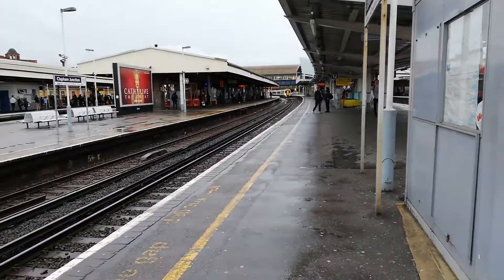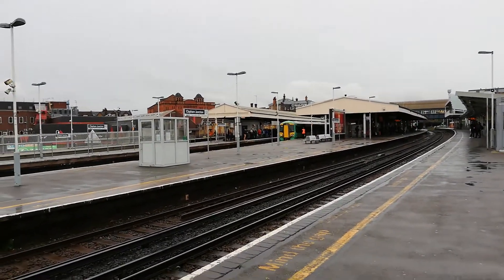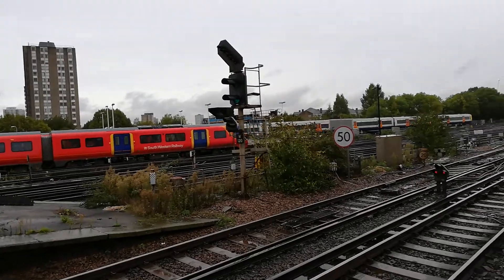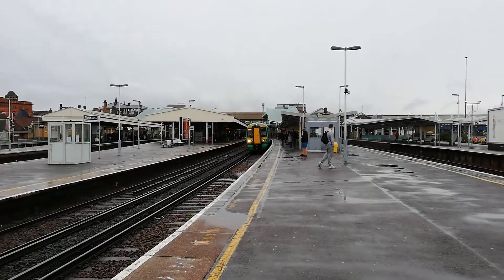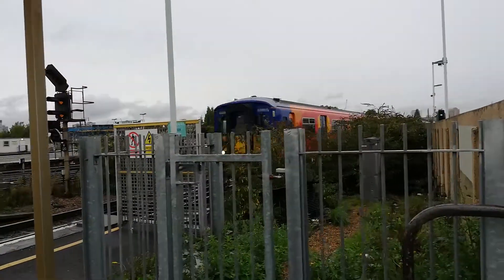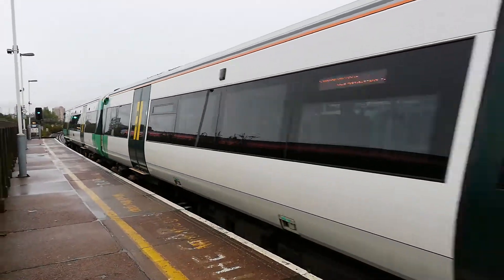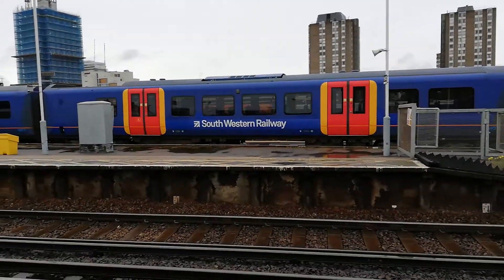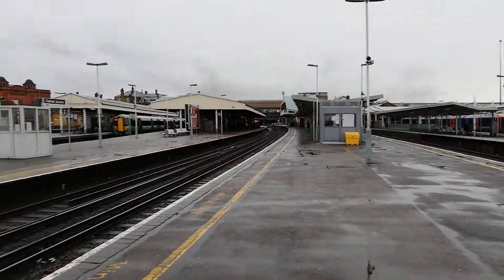Mini Trainspotting at Clapham Junction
Next stop : Queenstown road battersea on Sunday
Edit:title is now set to normal and on friday i might go out to surbiton mini Trainspotting